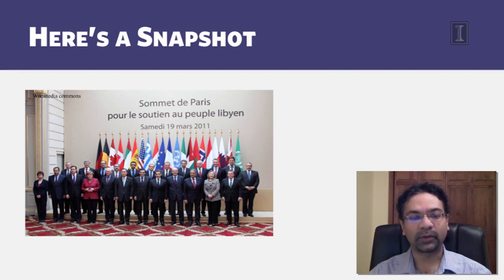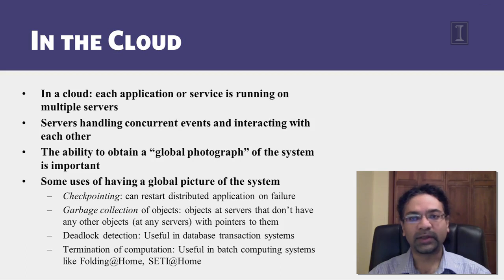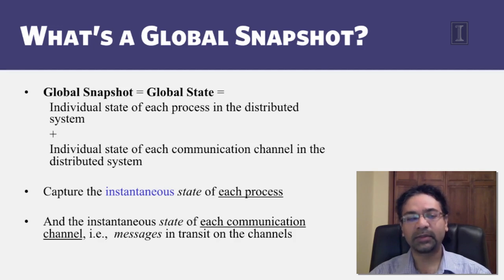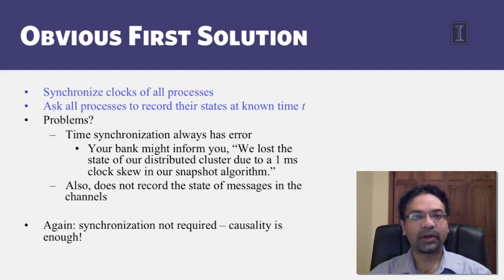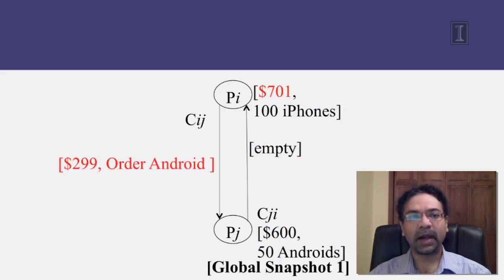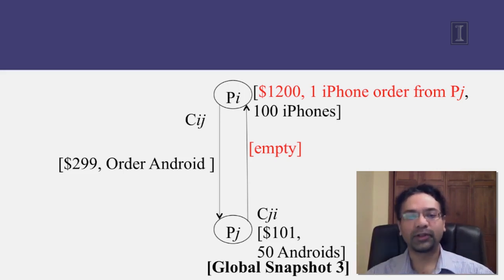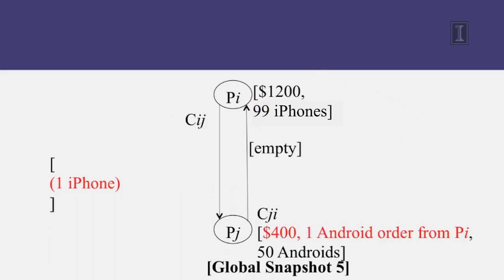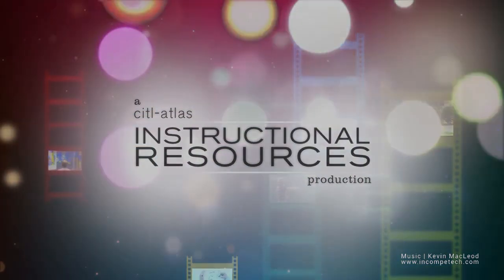1.1. What is Global Snapshot? - Cloud Computing Concepts, Part 1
Link to this course:
1.1. What is Global Snapshot? - Cloud Computing Concepts, Part 1
Cloud Computing Specialization
Cloud computing systems today, whether open-source or used inside companies, are built using a common set of core techniques, algorithms, and design philosophies – all centered around distributed systems. Learn about such fundamental distributed computing concepts for cloud computing.

Some of these concepts include: clouds, MapReduce, key-value/NoSQL stores, classical distributed algorithms, widely-used distributed algorithms, scalability, trending areas, and much, much more!

Know how these systems work from the inside out. Get your hands dirty using these concepts with provided homework exercises. In the programming assignments, implement some of these concepts in template code (programs) provided in the C++ programming language. Prior experience with C++ is required.

The course also features interviews with leading researchers and managers, from both industry and academia.
Distributed Algorithm, Distributed Computing, C++, Cloud Computing
This instructor is fantastic. He is exceptionally thorough and his delivery is very good as well. This is a course definitely worth taking if you are interested in learning more about the cloud.,This is a great course with a good balance of just theory and concepts, with practical ideas and exercises. The programming exercise can be a bit annoying, but was enjoyable nonetheless.

1.1. What is Global Snapshot? - Cloud Computing Concepts, Part 1